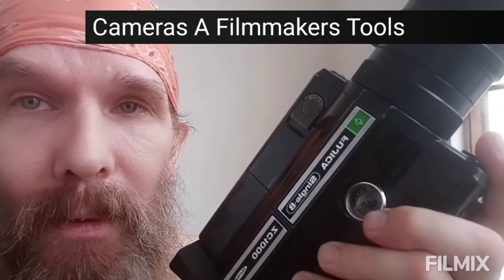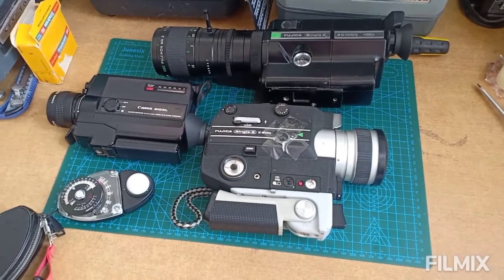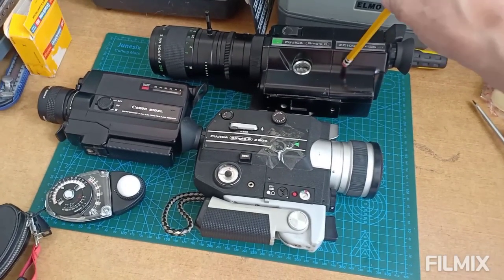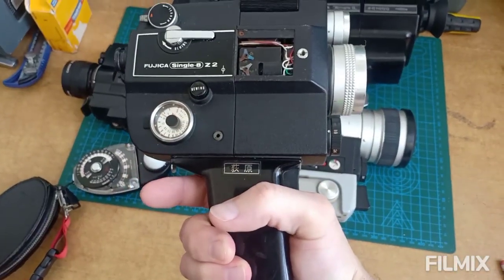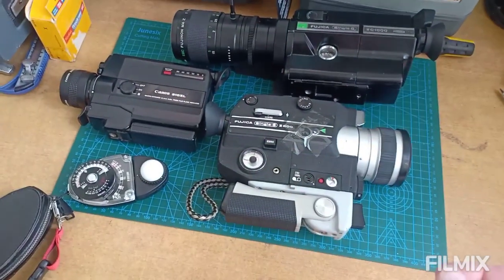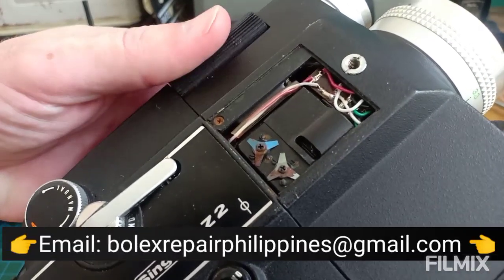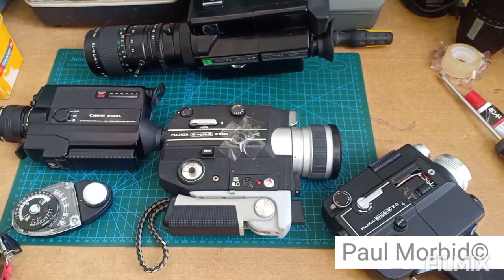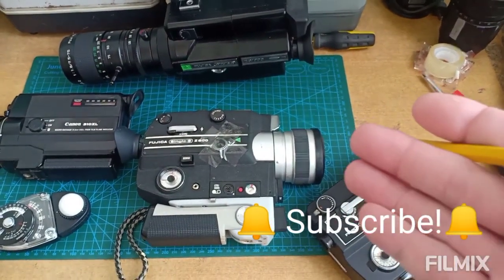Cameras A Filmmakers Tools